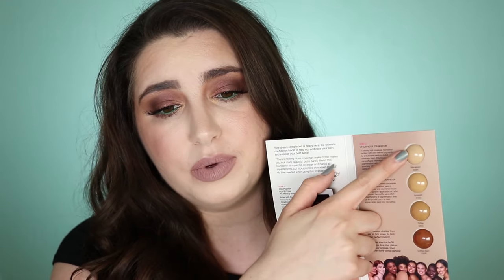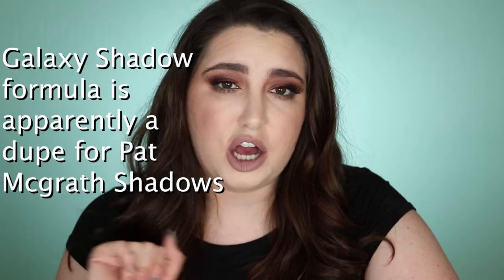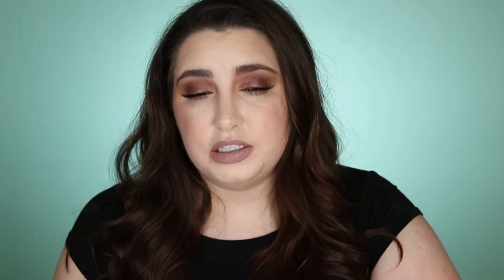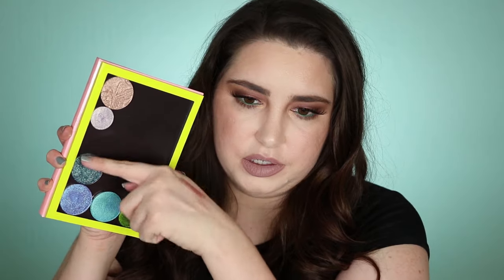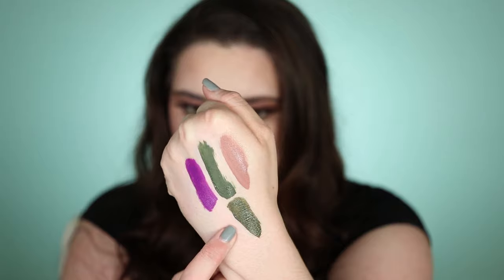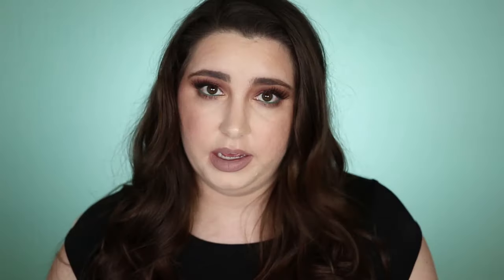SEPHORA SUMMER SALE HAUL | COLOURPOP | BEAUTYLISH | JD GLOW | ULTA | MENAGERIE COSMETICS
OMG! HEADBAND**

PRODUCTS MENTIONED:

Charlotte Tilbury Air Brush Flawless Finish**
Charlotte Tilbury Hollywood Contour Wand**
Hourglass Veil Translucent Setting Powder**
Natasha Denona Super Glow**
Natasha Denona Face Glow Foundation**
Hourglass Ambient Lighting Powder Ethereal Light**
Anastasia Beverly Hills Jackie Aina Palette**
Anastasia Beverly Hills Dipbrow Gel Medium Brown**
COLOURPOP JUST MY LUCK PALETTE**
COLOURPOP GEL LINER SWERVE**
COLOURPOP GEL LINER EXIT**
COLOURPOP GEL LINER PRANCE**
COLOURPOP GEL LINER ZULU**
COLOURPOP LUXE LIPSTICK STILL CRAZY**
COLOURPOP LUXE LIPSTICK BELLE**
COLOURPOP LIP LINER AS IF**
COLOURPOP LUXE LIPSTICK CA LOVE**
COLOURPOP SO JUICY PARTLY ROWDY**
COLOURPOP LIPGLOSS STARBURST**
CoverGirl Micro-Fine + Define Pencil**
Catrice Prime And Fine Dewy Glow Finish**
Makeup Revolution Cut Crease Canvas Eyeshadow Base**
Morphe Continuous Setting Mist**
e.l.f. Cosmetics Ultimate Blending Brush**
Essence Lash Princess False Lash Effect**
HUDA BEAUTY TANOUR CONTOUR & BRONZER CREAM**
SUMMER FRIDAYS JET LAG MASK**
TACHA DEWY SKIN CREAM**
JACK BLACK INTENSE THERAPY LIP BALM**
FENTY BEAUTY PRO FILT’R HYDRATING LONGWEAR FOUNDATION**
COVER FX ILLUMINATING SETTING POWDER**
KIEHL’S ULTRA FACIAL MOISTURIZER**
CHARLOTTE TILBURY VERY VICTORIA**
MILK MAKE UP HYDRO DRIP PRIMER**
FENTY BEAUTY GLOSS BOMB DIAMOND MILK**
MILK MAKE UP MATTE BRONZER**
THE ORDINARY 100% COLD PRESSED ROSE HIP SEED OIL**

MUSIC I USE:
1.  00:00 Sugiwa - Je T’aime
2.  01:16 Aso - Sun In My Face
3.  04:46 Made in M - Chinua
4.  06:26 Juan RIOS - Colores
5.  08:56 Momma - Breakfast
6.  11:45 Mono:Massive - Attila
7. 14:13 Nymano X Pandrezz - you should have known
8.  16:36 Philanthrope X Tesk - Sodium
9.  18:40 Juan RIOS - Freedom
10. 21:26 Axian - Amazonas
11. 23:20 Birocratic - Sleepyface
12. 26:34 Glue 70 - Kakuna
13. 28:42 Idealism - Lonely
14. 30:33 Badsummer - Still Shining
15. 32:54 Bassti - Melanin
16. 34:10 Fujitsu - Spring Vale
17. 35:49 AJMW - Old Tricks